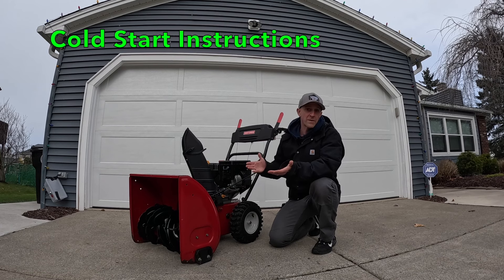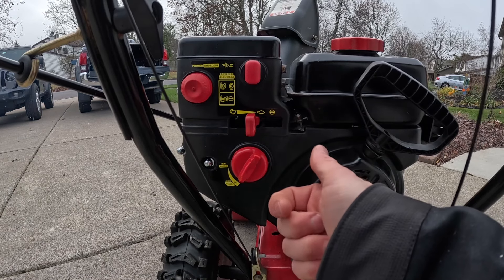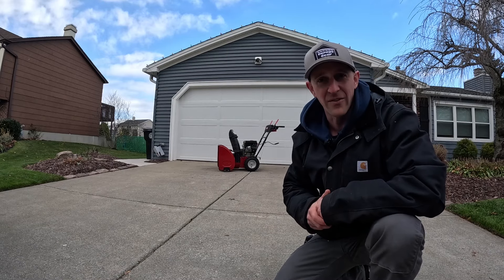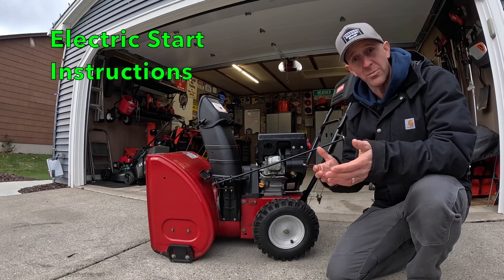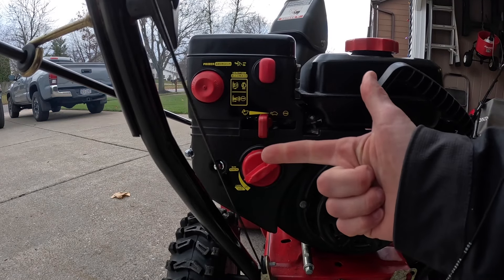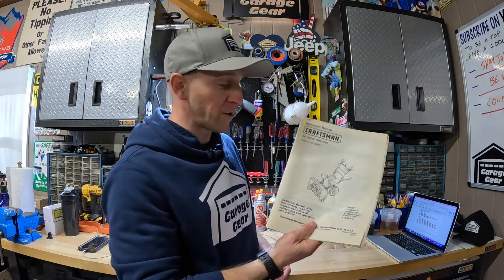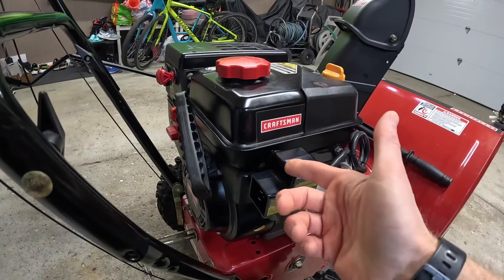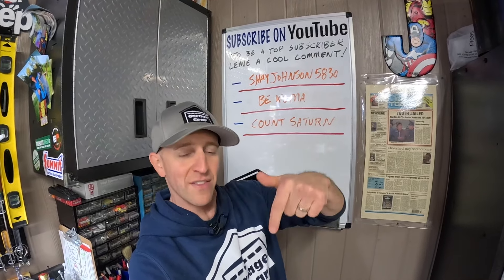HOW TO START A CRAFTSMAN SNOWBLOWER FOR BEGINNERS (Cold Start, Restart & Electric Start)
HOW TO START A CRAFTSMAN SNOWBLOWER FOR BEGINNERS (Cold Start, Restart & Electric Start) Don't know how to start a CRAFTSMAN SNOWBLOWER?  Watch and see how I start my Craftsman Snowblower with these easy STEP-BY-STEP INSTRUCTIONS.  I show you how to perform a COLD START, then how to RESTART the snowblower and how to use the ELECTRIC START!  Follow along and get your snowblower going!

SNOWBLOWER SCHOOL - RUSTPROOFING COURSE OPTIONS:
1.Amazon Storefront:
See pinned list labeled – SNOWBLOWER SCHOOL RUSTPROOFING

An invoice will be sent to you via email. When you receive the invoice, you will be required to PayPal $9.99 to . Please include your email and name in the comments section. You will receive the PDF in your email within 24 hours after payment is received.
Thank you supporing Garage Gear!

BEFORE YOU INSTALL AN IMPELLER KIT ON A SNOWBLOWER, WATCH THIS!

PRODUCT LINKS:

Craftsman 24” 208cc Snowblower

Craftsman Snowblower Electric Start Cord

Ariens Professional 28" Snowblower

Ariens Professional 32” Snowblower

Ariens L3 Synthetic Gear Lube

Fluid Film

Liquid Wrench Silicone Spray

36" x 72" Snowblower Mat